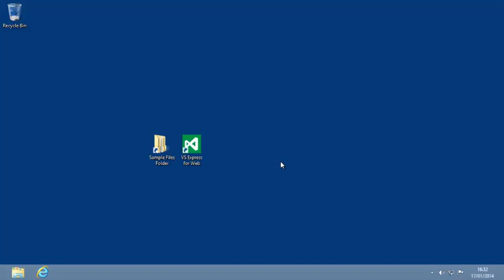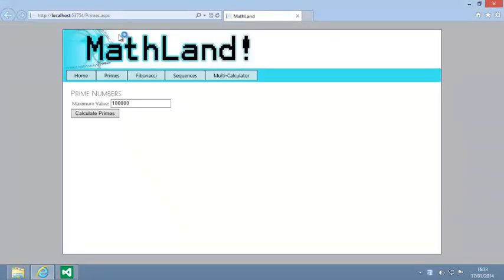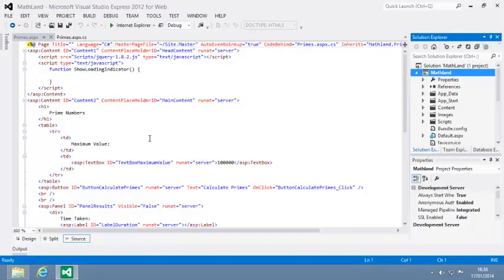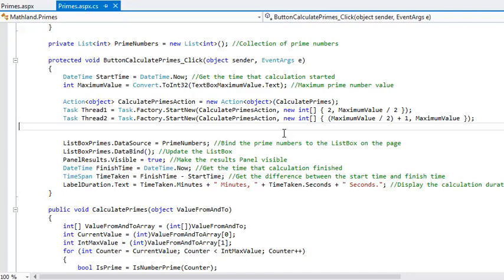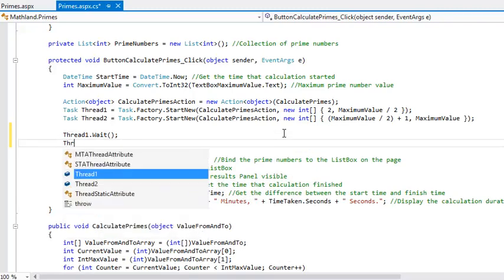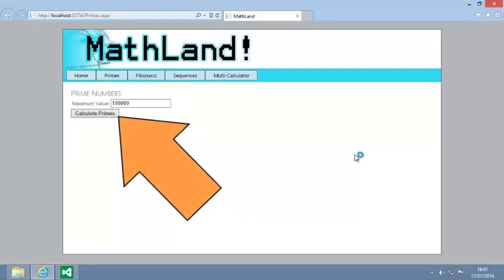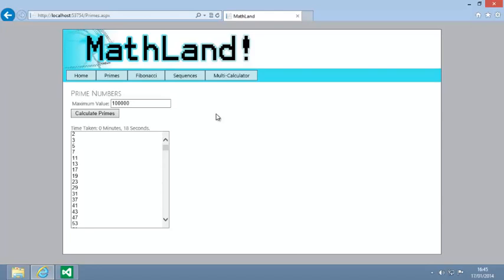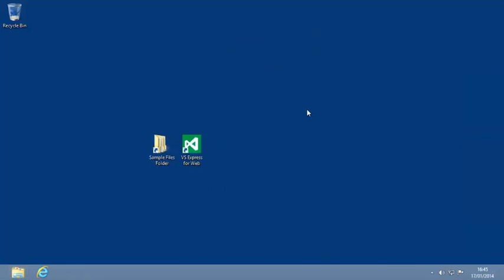ASP.NET 4.5 Expert Skills Lesson 3-5: Prevent race conditions when working with the Task class